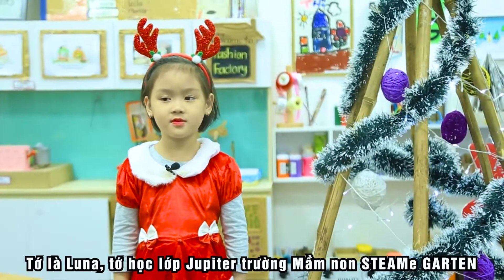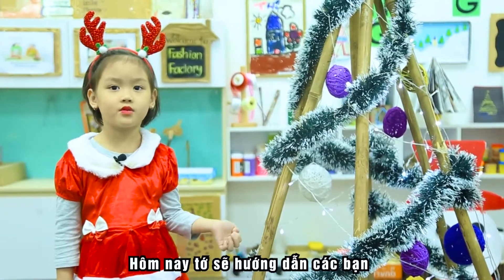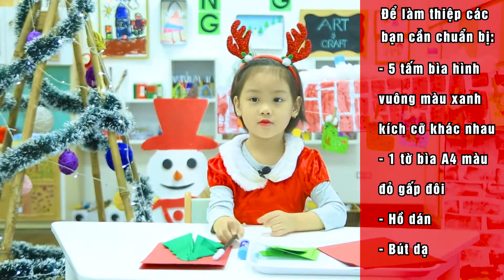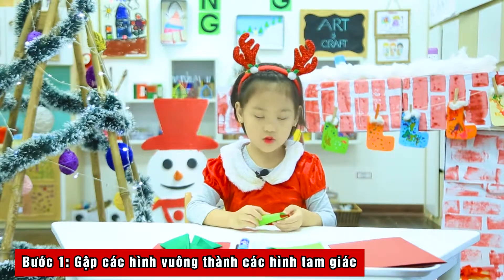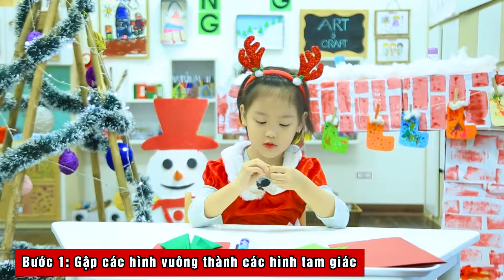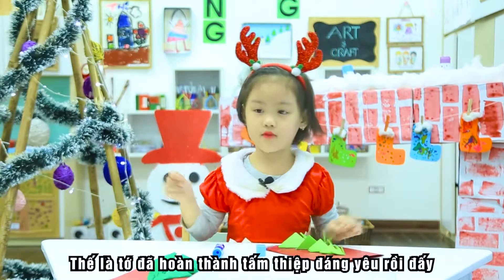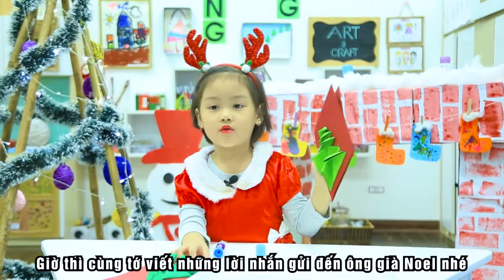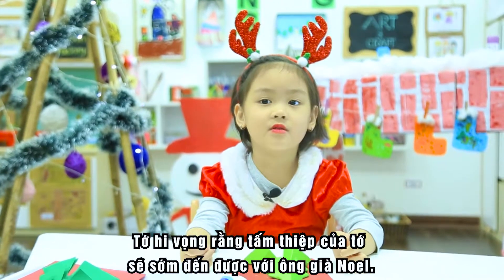STEAMe - BÉ LUNA 4 TUỔI LÀM CÂY THÔNG NOEL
💖💖 STEAMe GARTEN tự hào là Hệ thống trường mầm non SONG NGỮ ứng dụng phương pháp giáo dục STEAM và DẠY HỌC DỰ ÁN đầu tiên và bài bản nhất tại Việt Nam.
“TRẢI NGHIỆM THỰC để PHÁT TRIỂN TOÀN DIỆN cùng STEAMe GARTEN”